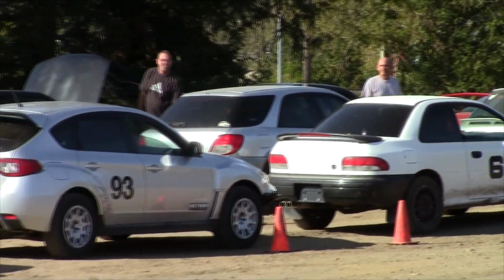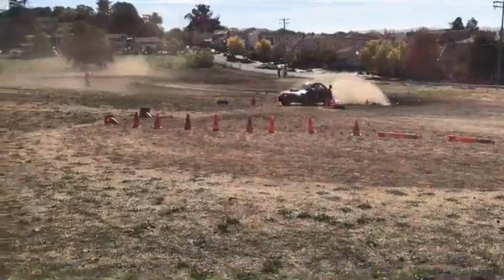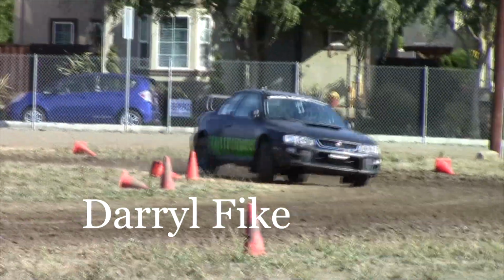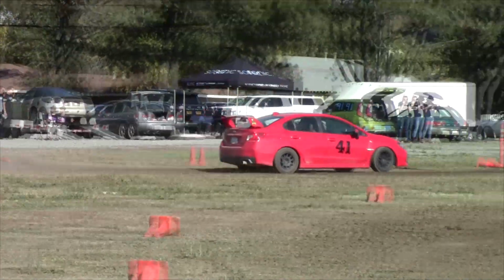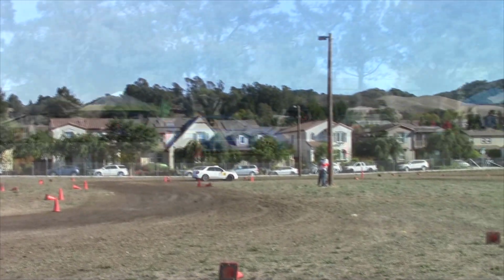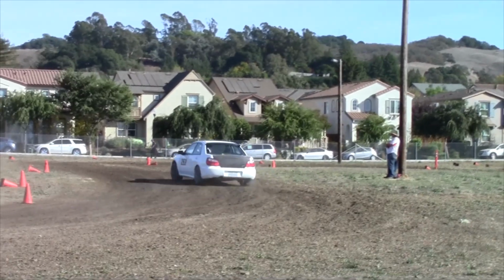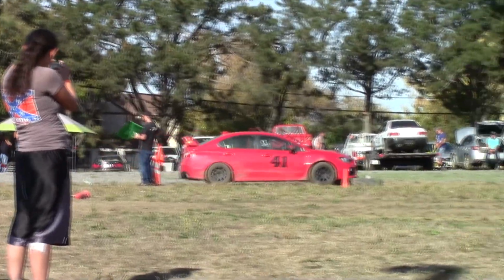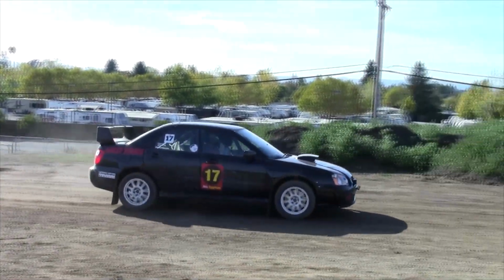NorCal RallyCross, 11-4-2018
Feature drivers at the Santa Rosa Rally Cross event at the Sonoma County Fairgrounds.